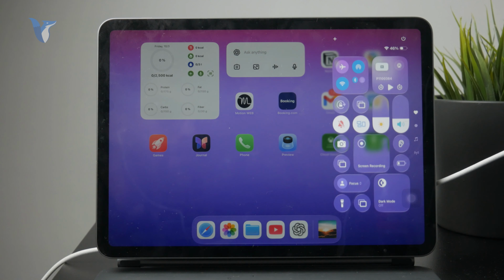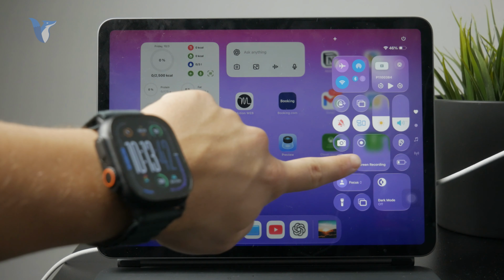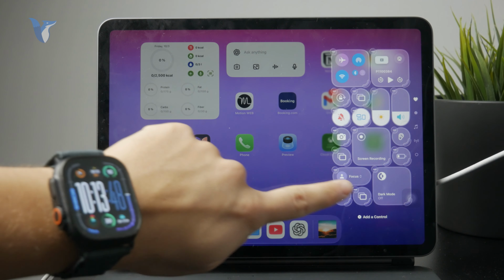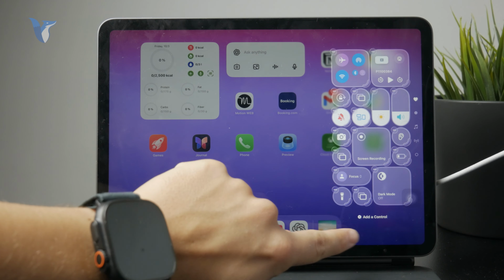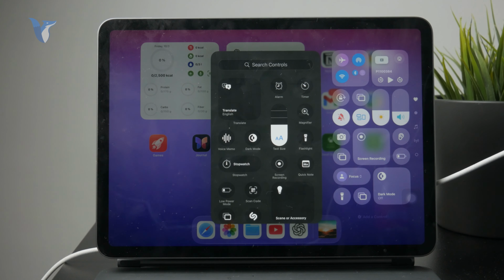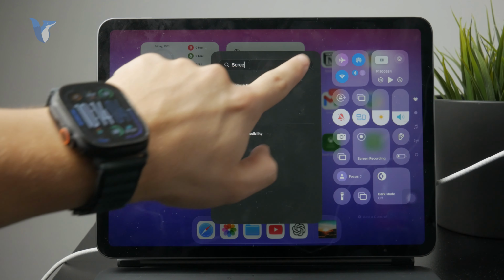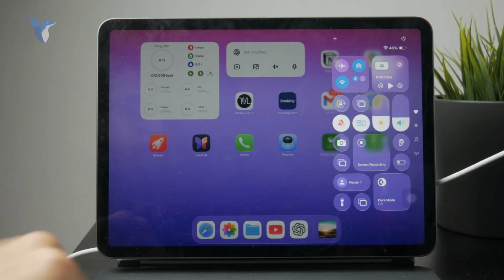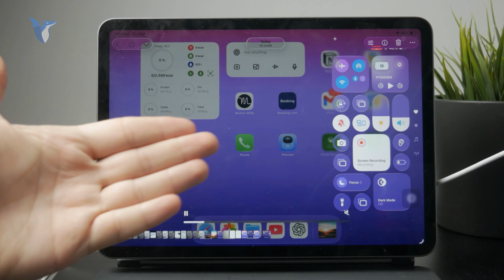How to Film Writing on iPad (tutorial)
Want to record yourself writing on your iPad for tutorials or lessons? This video shows you how to capture your handwriting using screen recording and Apple Pencil for clean, professional-looking videos.